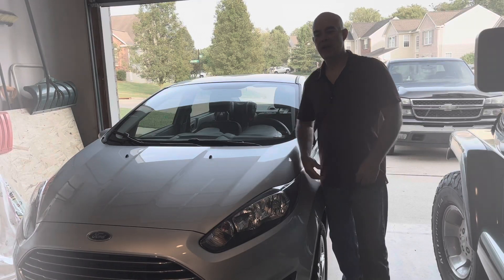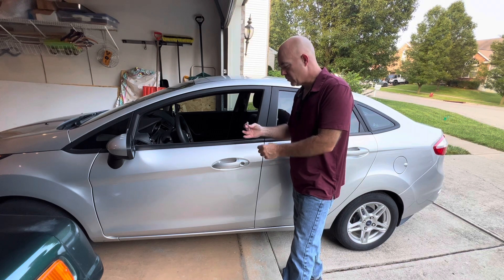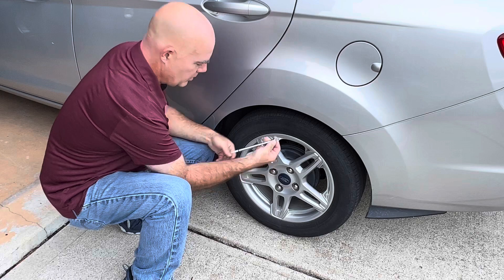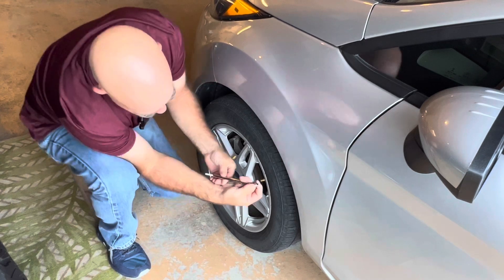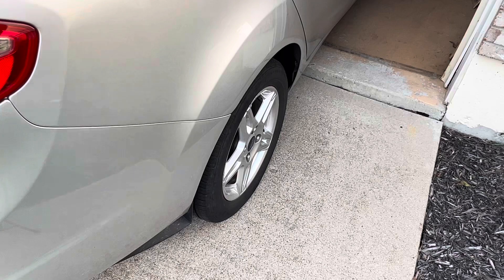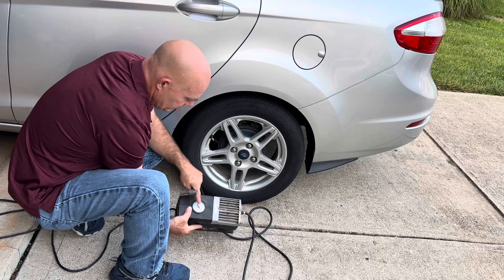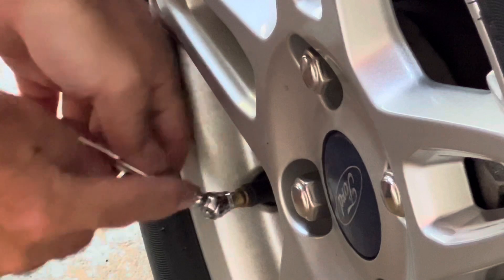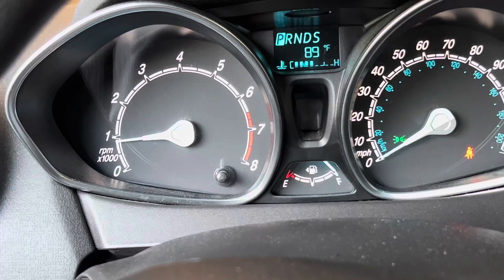How to reset a tire pressure light Ford Fiesta **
What should you do when the tire pressure waring light illuminates? In this video I will show you step by step how to take care of and reset the tire pressure waring light. This is part of the TPMS(Tire Pressure Monitoring System). I will also show you where to locate the correct tire pressure information.
- Tire pressure gauge used in video
- Tire air compressor
- TPMS Sensor Kit (Ford Fiesta)

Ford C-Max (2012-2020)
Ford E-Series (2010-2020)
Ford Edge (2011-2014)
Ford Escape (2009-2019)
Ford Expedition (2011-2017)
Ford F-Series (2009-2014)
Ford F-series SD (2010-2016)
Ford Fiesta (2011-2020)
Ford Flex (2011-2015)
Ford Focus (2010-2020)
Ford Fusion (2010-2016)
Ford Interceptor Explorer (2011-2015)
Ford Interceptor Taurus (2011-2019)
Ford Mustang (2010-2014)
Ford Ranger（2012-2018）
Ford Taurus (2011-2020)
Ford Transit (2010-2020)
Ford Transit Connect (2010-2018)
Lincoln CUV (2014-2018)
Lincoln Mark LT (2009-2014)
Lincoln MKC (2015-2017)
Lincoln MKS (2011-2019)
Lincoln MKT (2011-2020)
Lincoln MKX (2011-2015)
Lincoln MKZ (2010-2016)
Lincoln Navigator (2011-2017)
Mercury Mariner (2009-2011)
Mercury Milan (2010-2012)